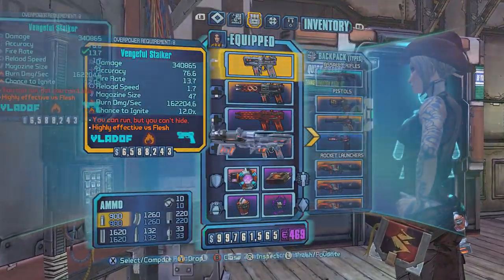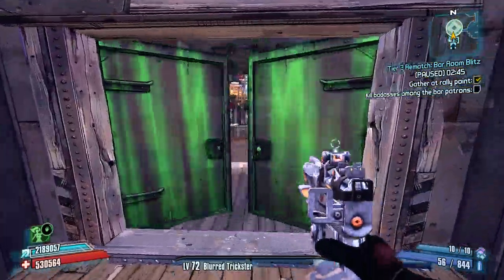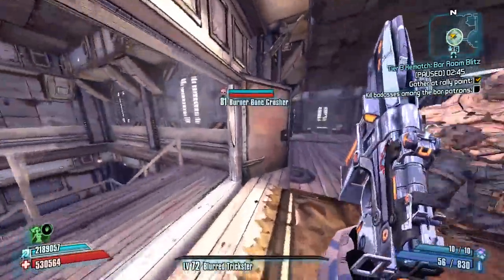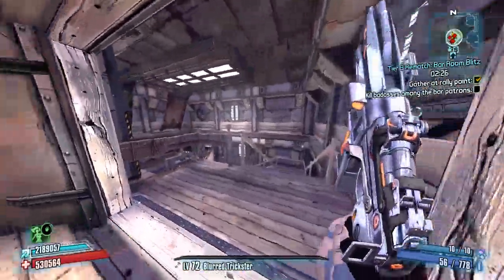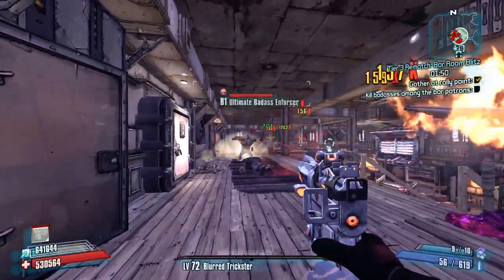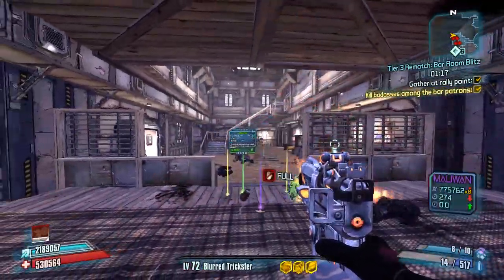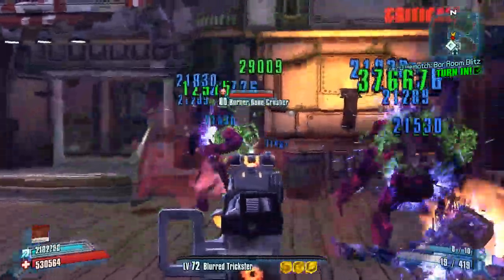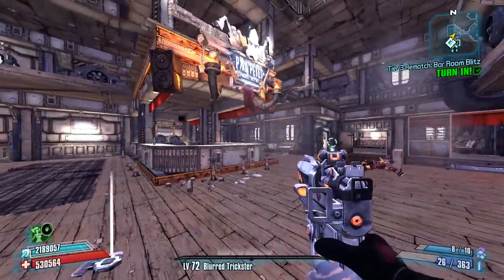Borderlands 2: Stalker with Blurred Trickster Maya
The Stalker is a pearlescent Vladof Pistol that works pretty well with the Blurred Trickster build. Obviously there are weapons that work a lot better than this, but it still easily outclasses the legendary Vladof pistol, the Infinity.